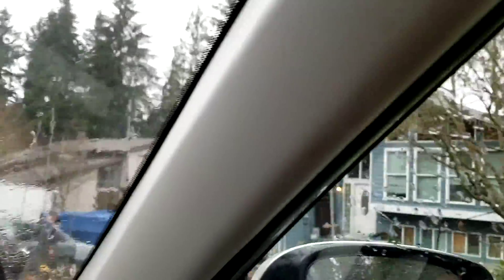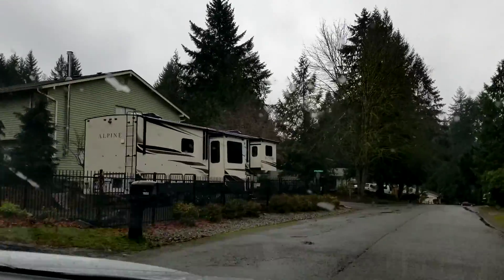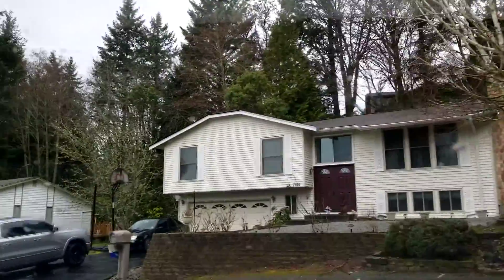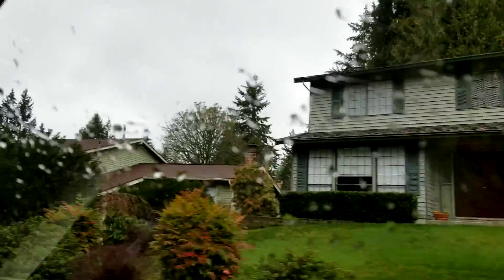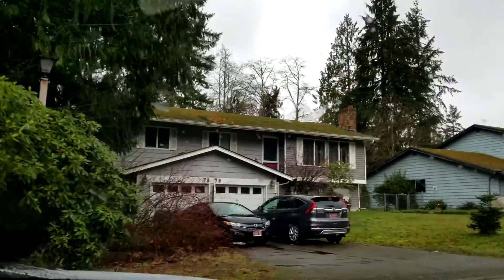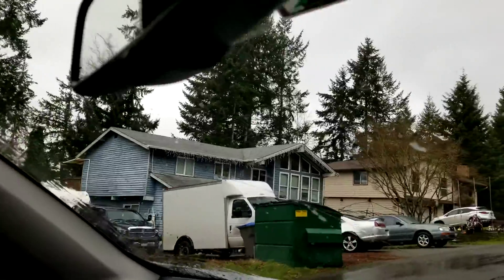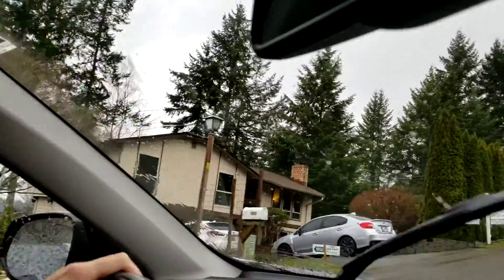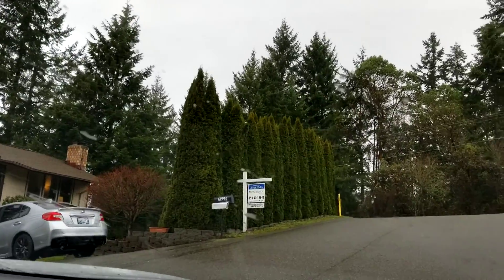approach and neighborhood tour for Forest ridge